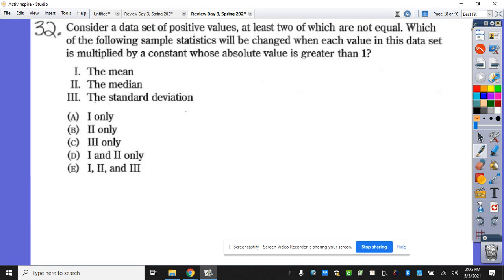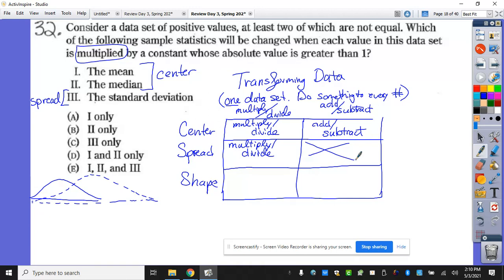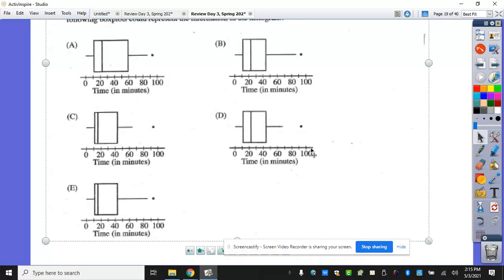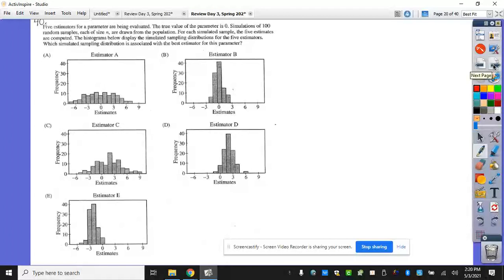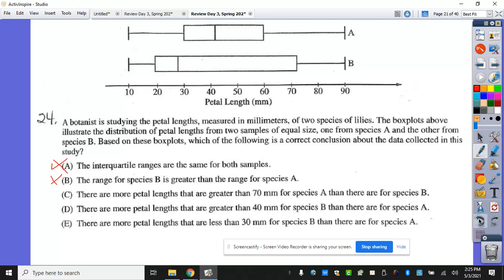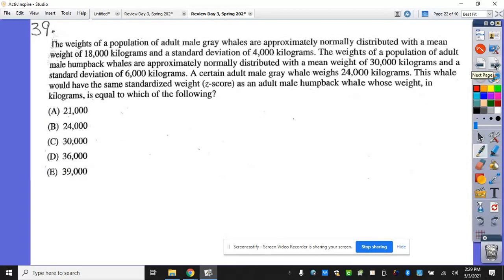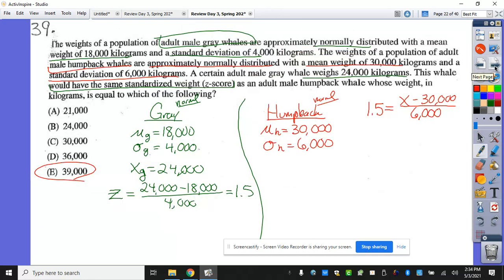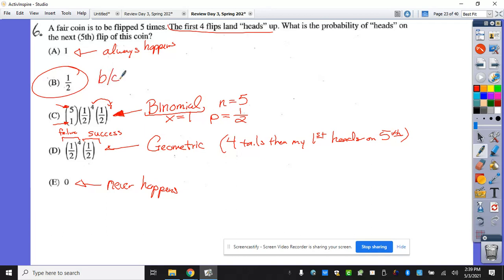6th period Monday 5 3 (skipped #14,23,29,28)